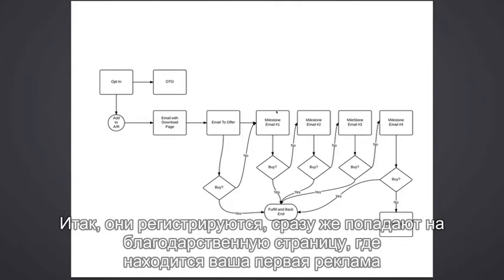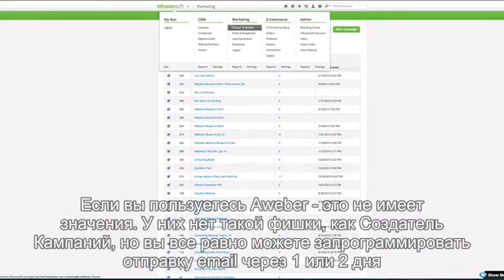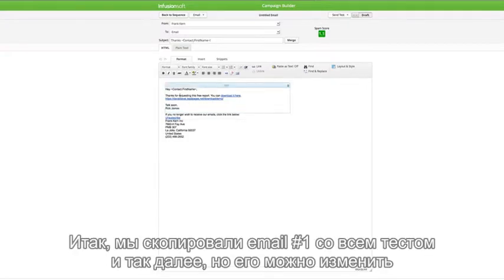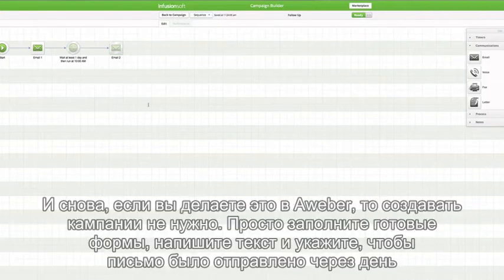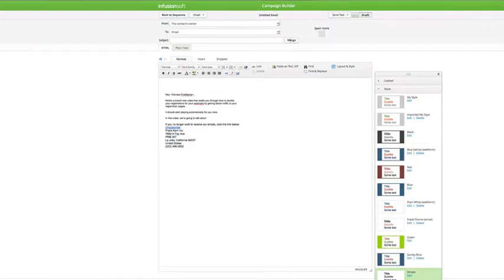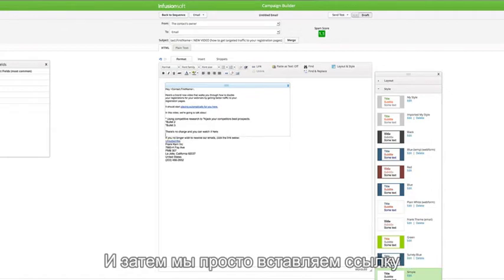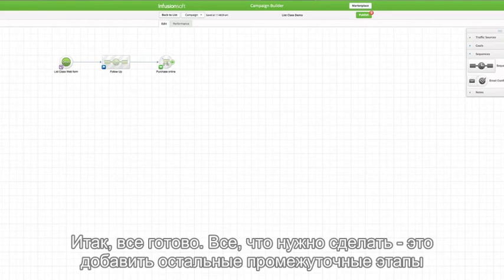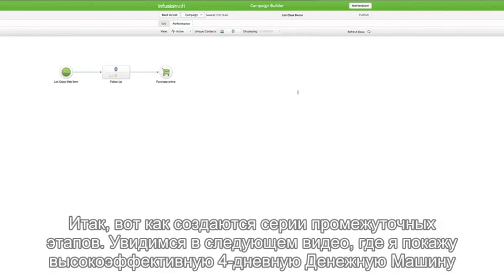Модуль 3_5 Deploying Your Goodwill Campaign STANDARD Method